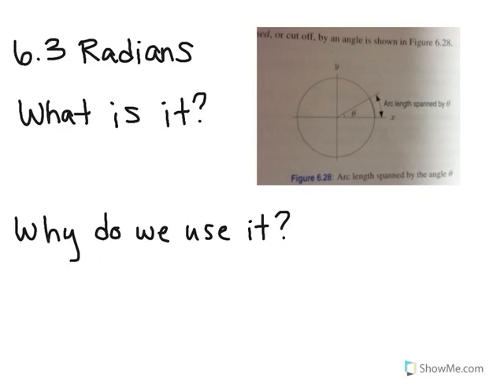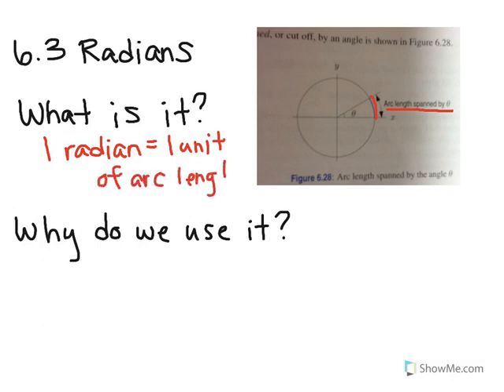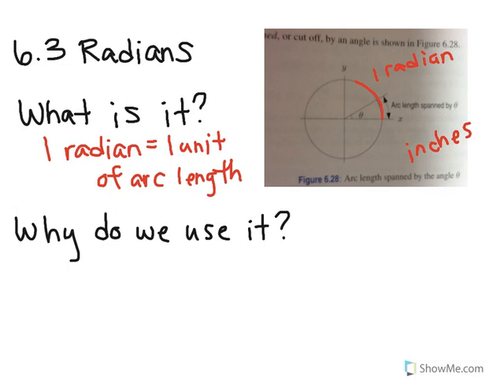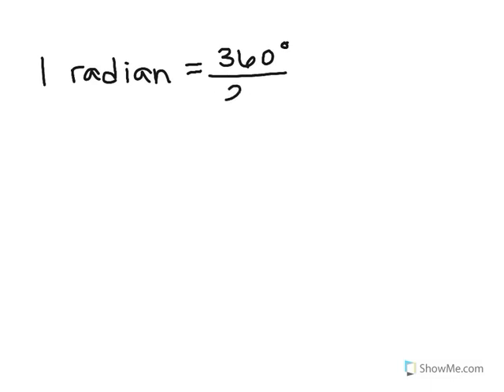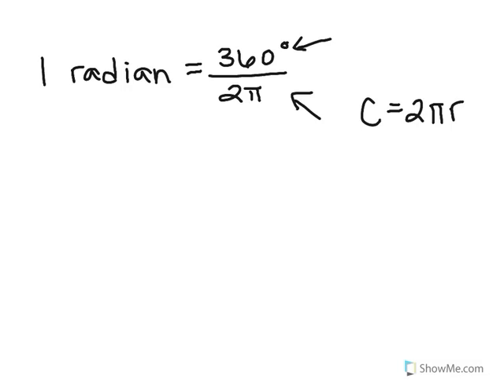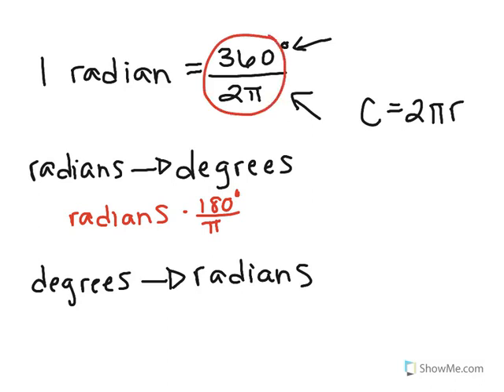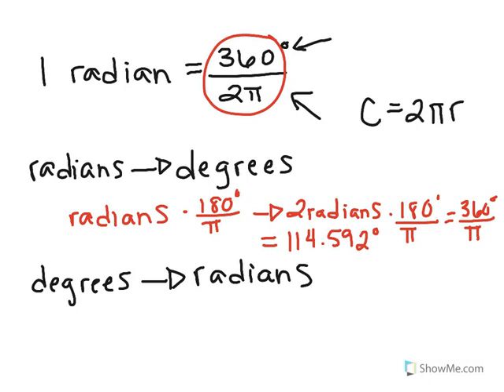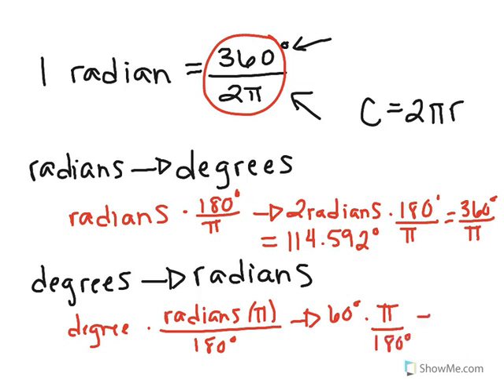How to Math: 6.3 Radians